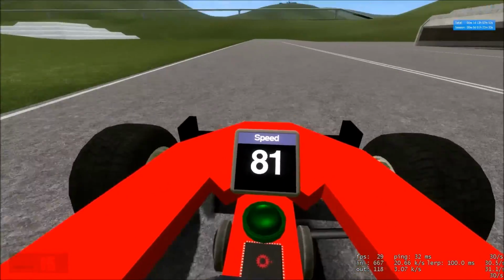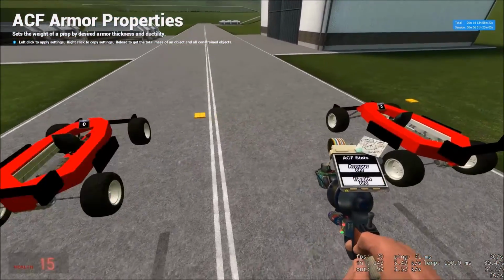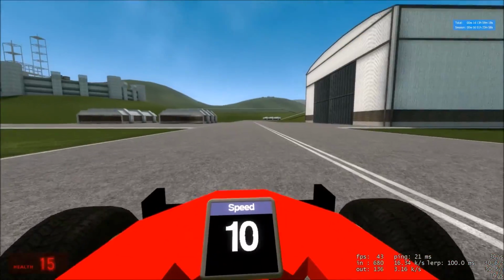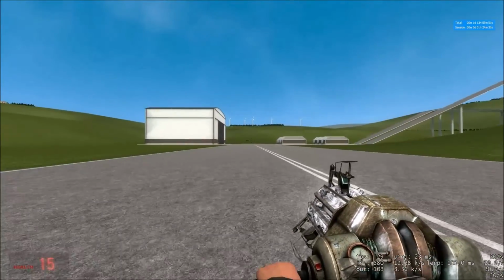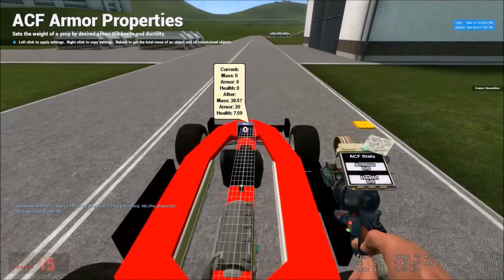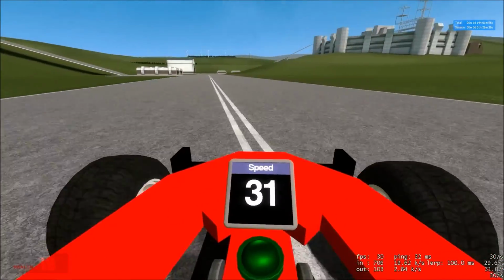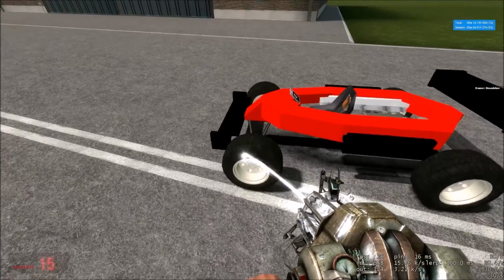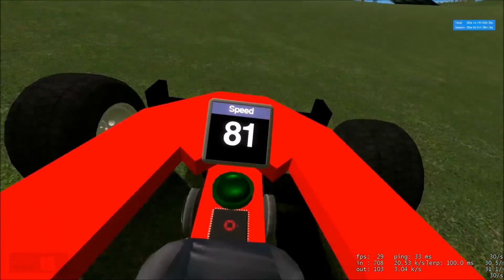GMod - A Peculiar Problem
Documentation of a strange issue I've found in one of my really fast ACF cars.